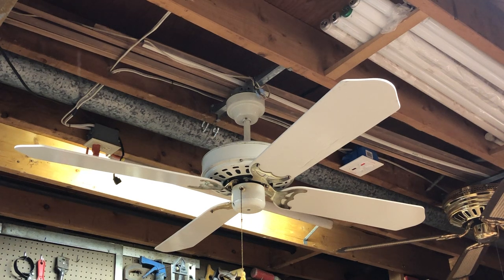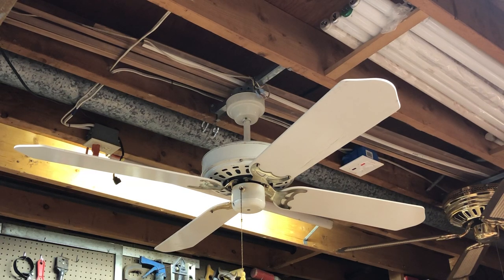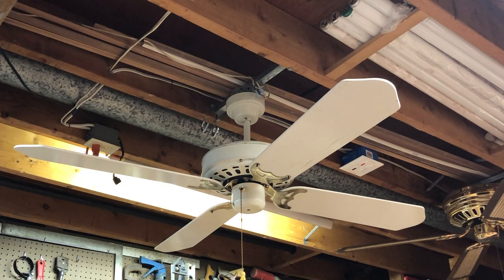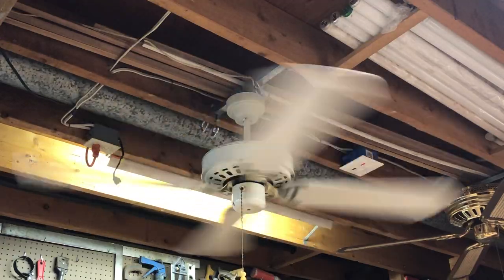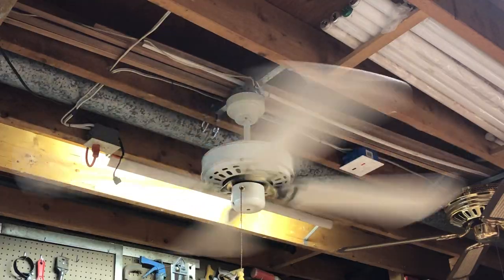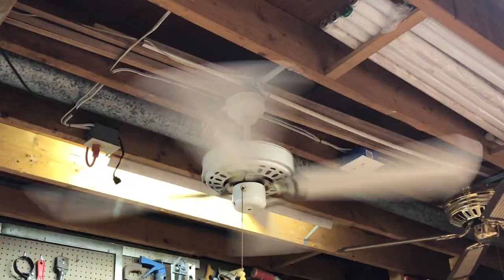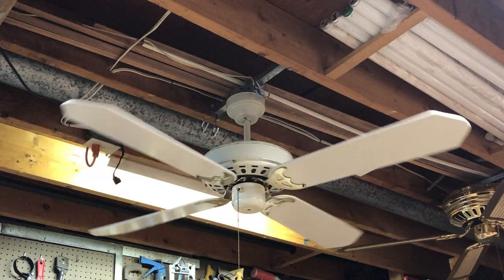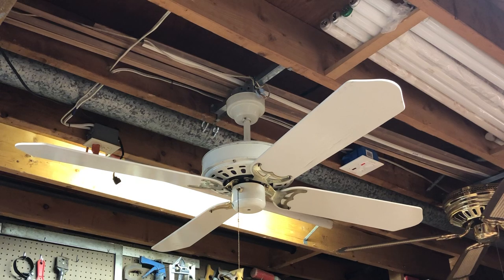Silkon Model SCF-UCC-52 52" Ceiling Fan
Silkon ceiling fan circa 1983-84. These were manufactured by the Ih Shin Industrial Corp and labeled under Silkon. These were apparently only distributed by a certain hardware store chain local to the state of Florida. So they are fairly hard to find anywhere besides Florida of course. This and a "spinner" model were the only fans that were sold under the Silkon name that I'm aware of.  Performance is on average to any 52" fan from the era.